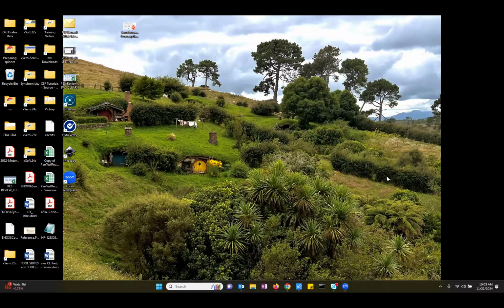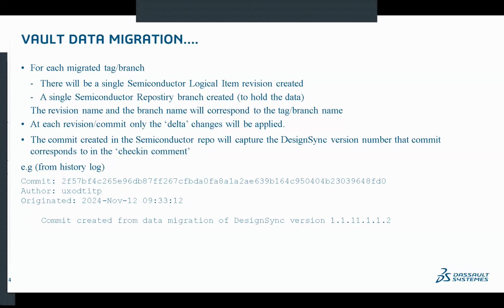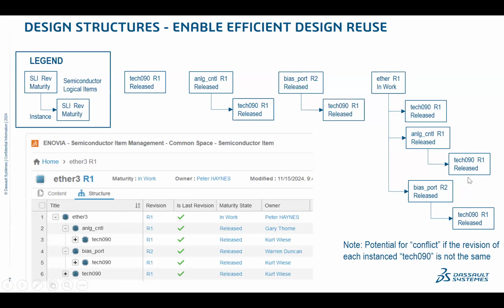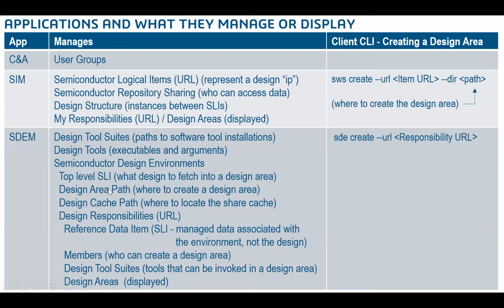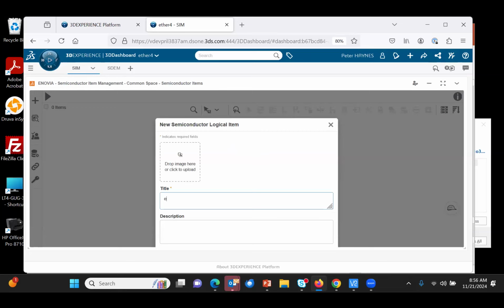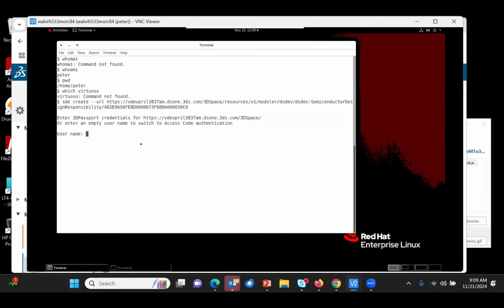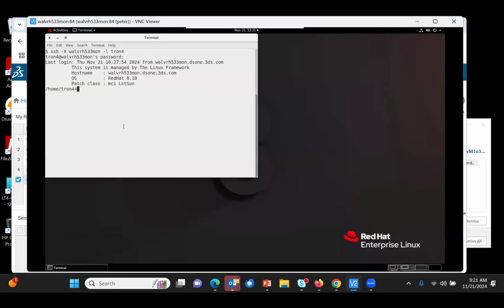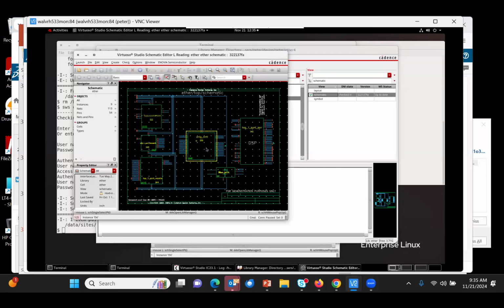Semi Design Env Mgmt overview 24x FD04 25x GA KT